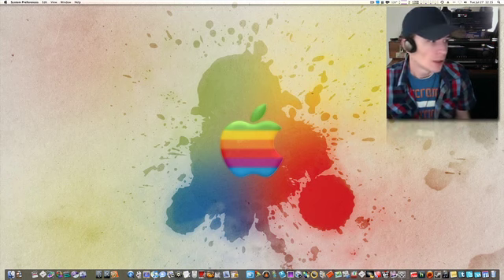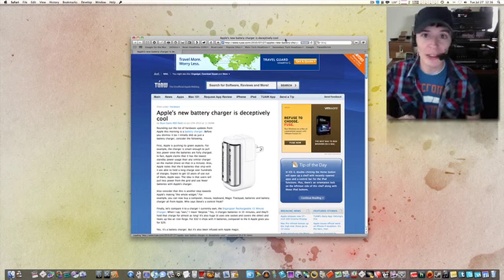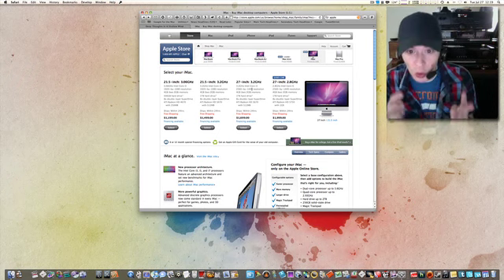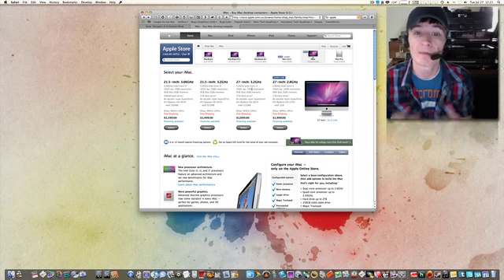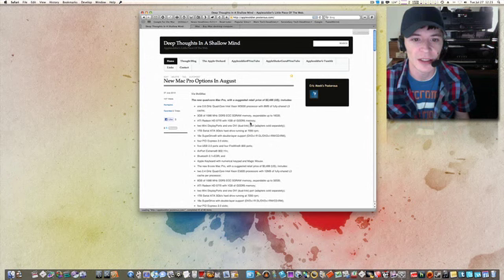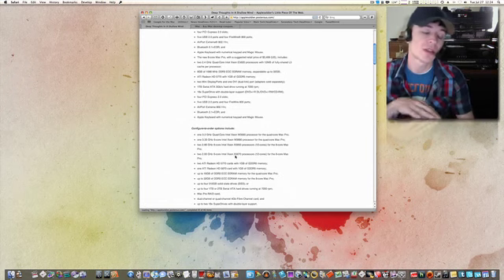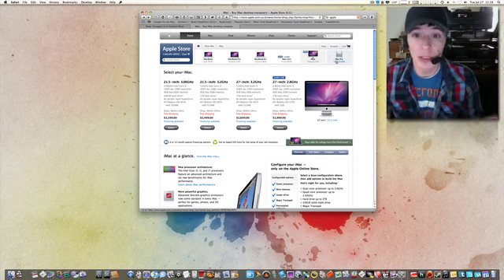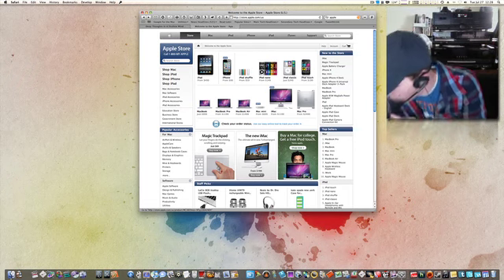Mac vs. PC/Google - Apple Embarrasses The Windows and Google PC Empire Once Again